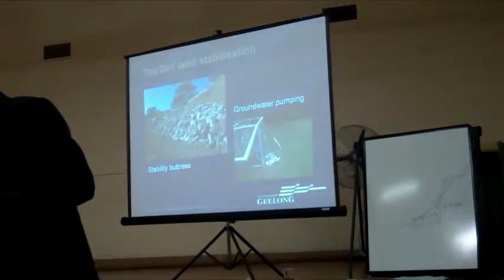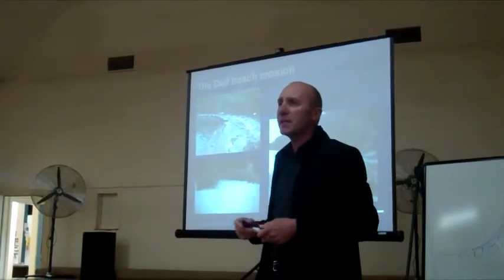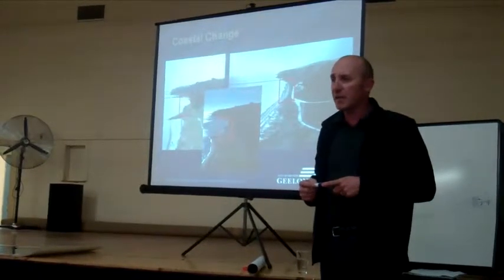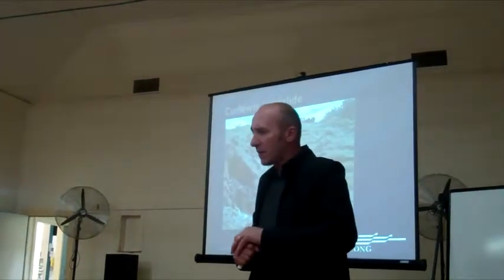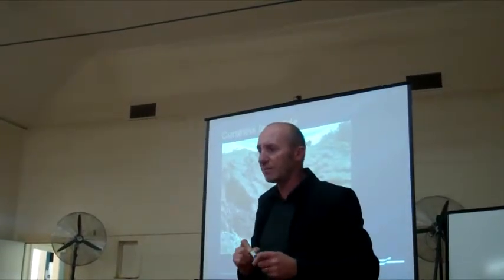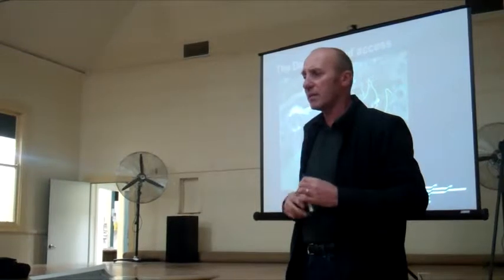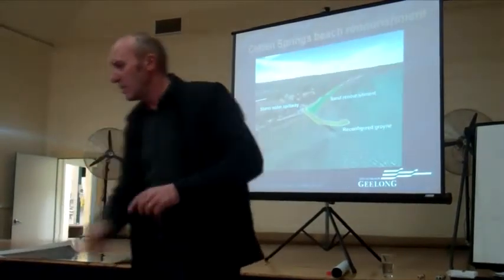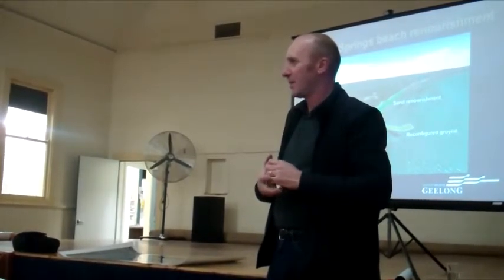[17.07.13] Clifton Springs Foreshore Meeting - Raplh Roob, CoGG (2 of 5)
Ralph Roob, the Senior Environmental Engineer of the Environment & Natural Resources Department, talks about the initiatives the City of Greater Geelong (COGG) and others are undertaking along the Clifton Springs foreshore in an effort to restore and preserve this precious asset.